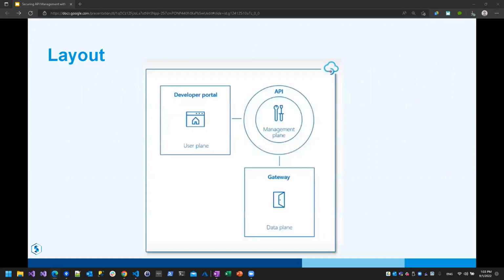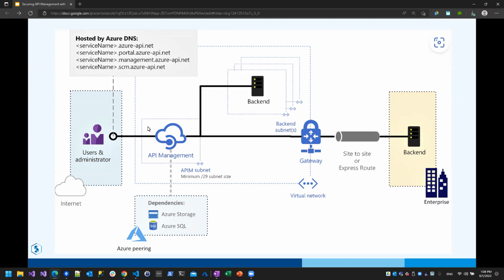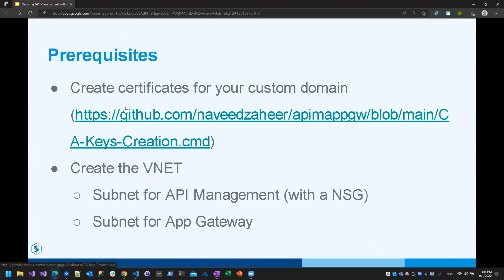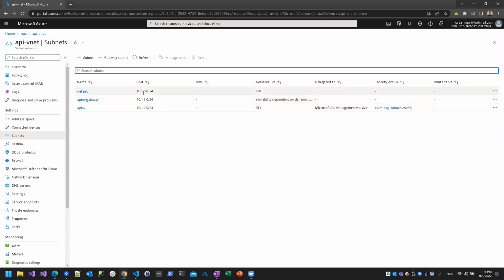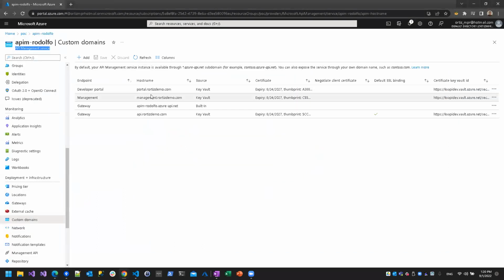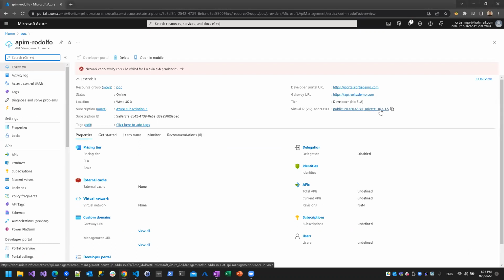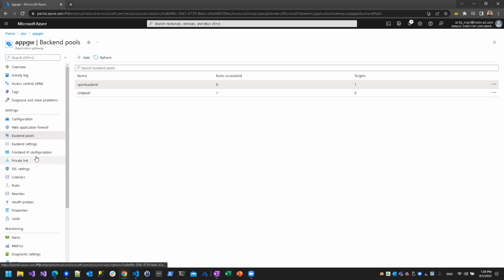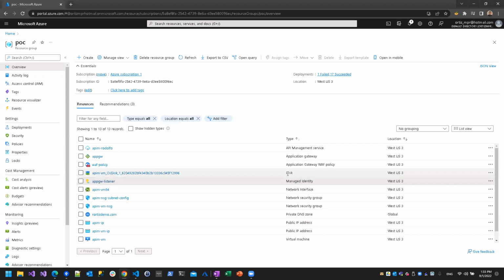Simpat Tech Talk - Securing API Management with Azure Application Gateway